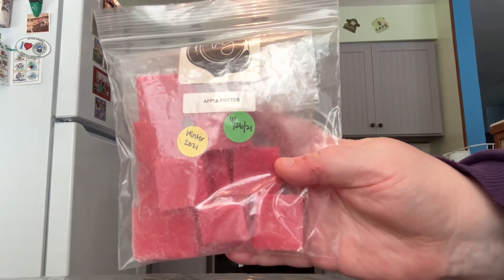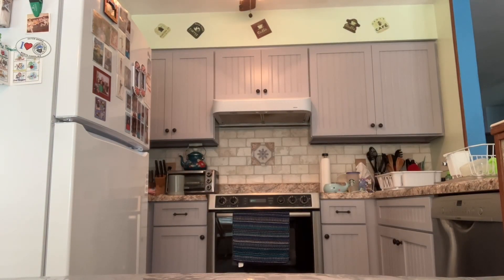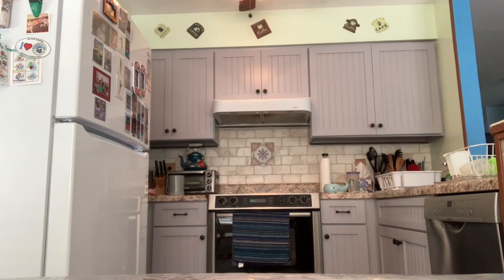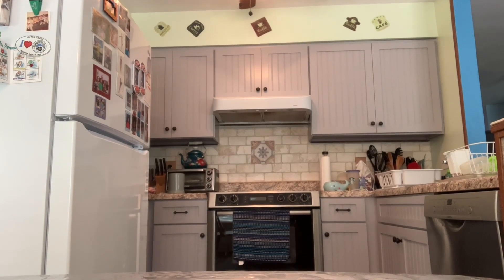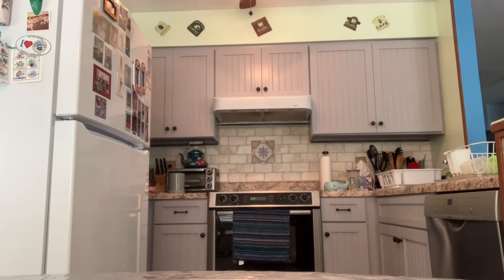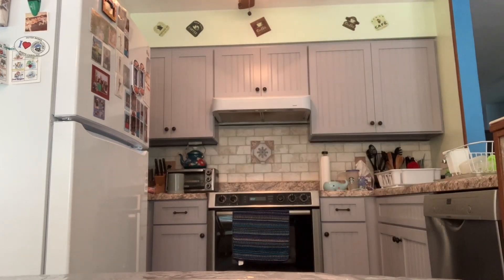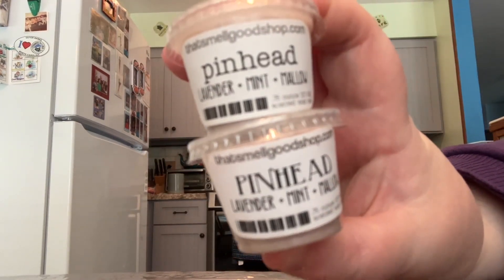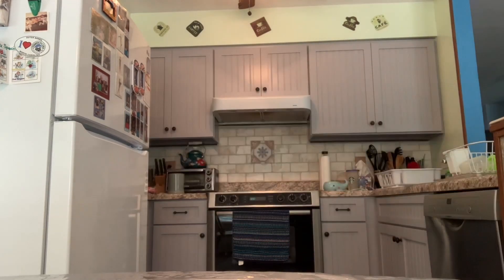Wax Collection Part 6 - All Other Vendors & Sample Wax Collection (6/2023)